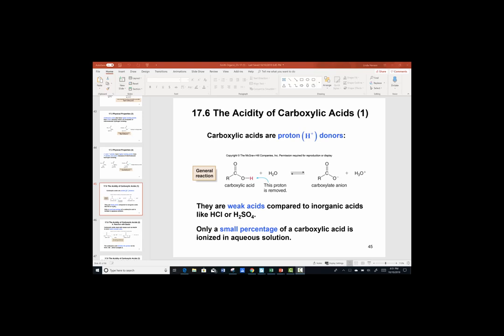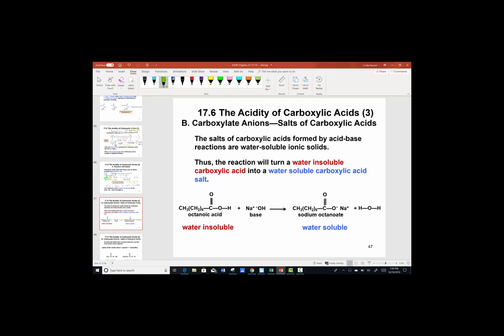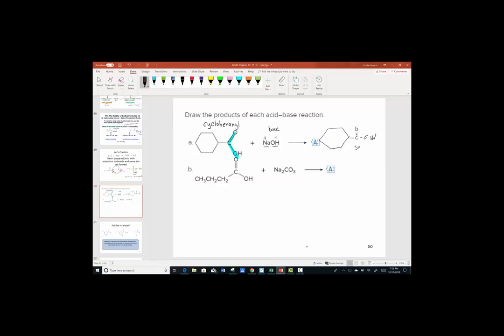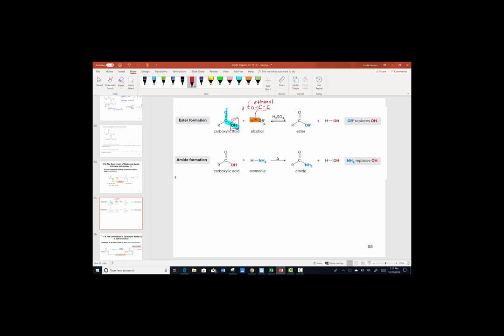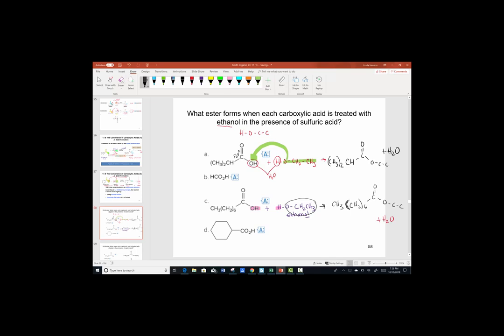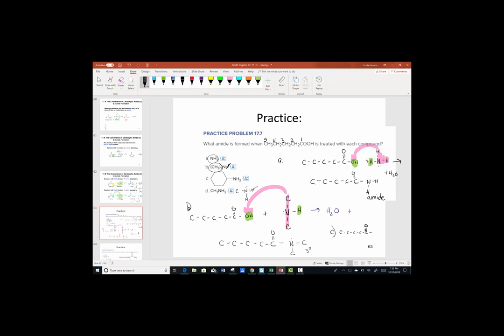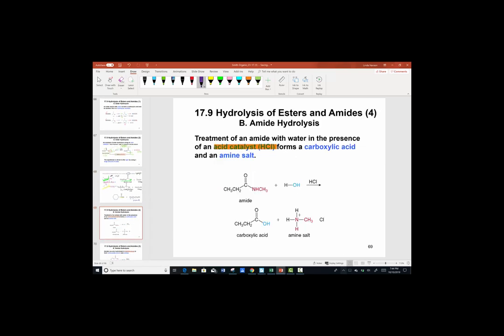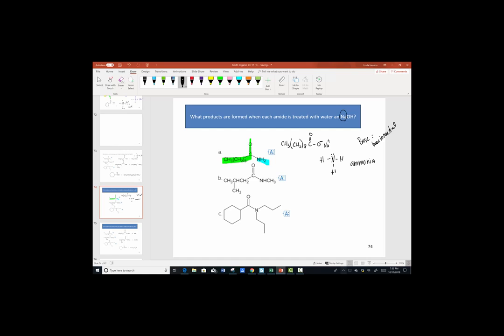Chapter 17 Lesson 3 Carboxylic Acids, Esters and Amides GOB Chemistry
The third in the series of lectures from Janice Smith's GOB Chemistry